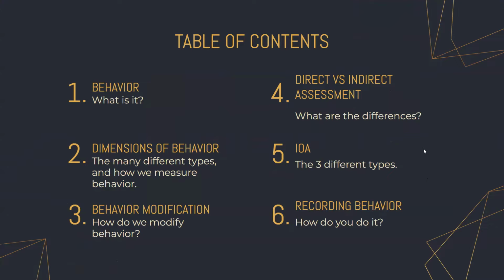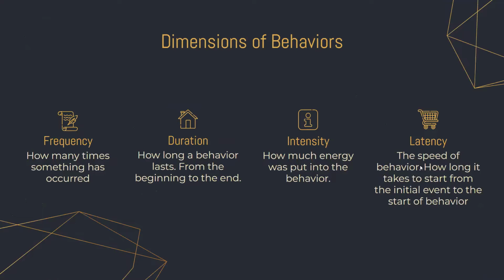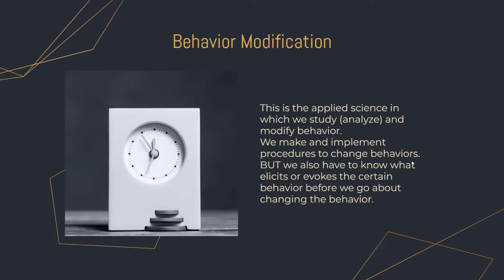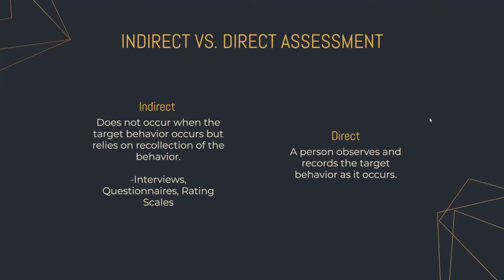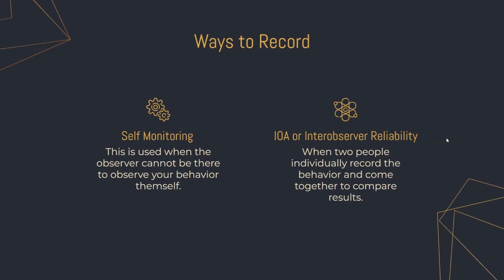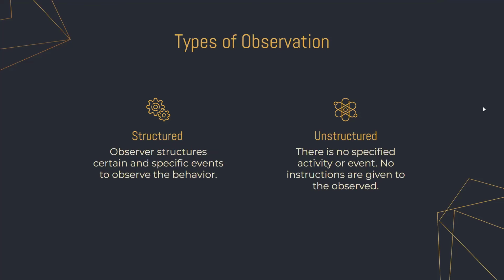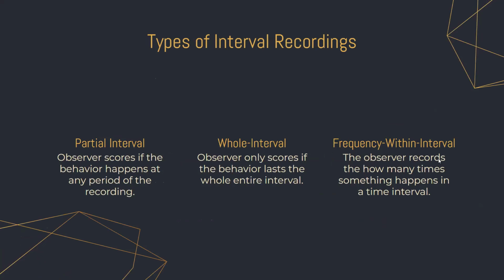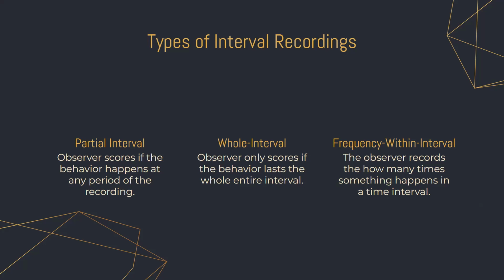Behavioral Analysis Vocab Week 1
We will be going over the many definitions that we saw in the book for week 1.